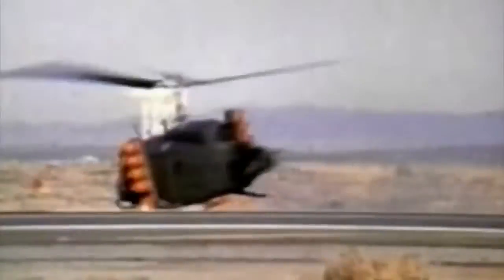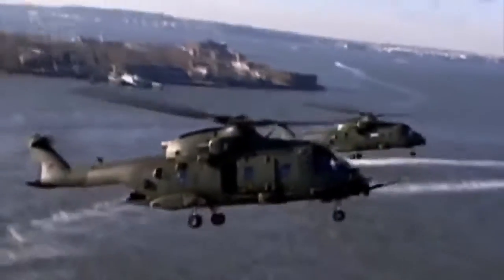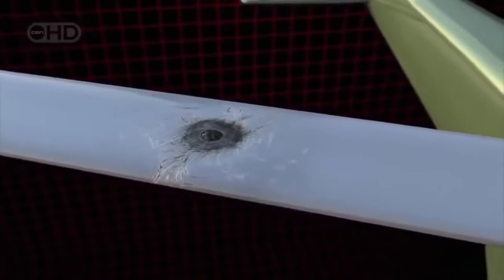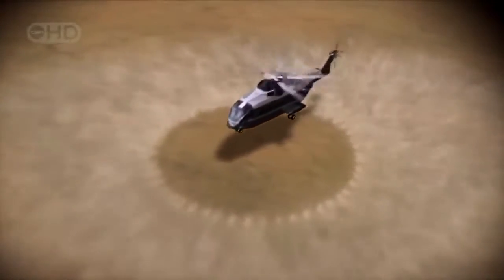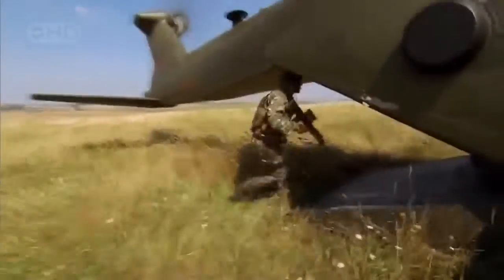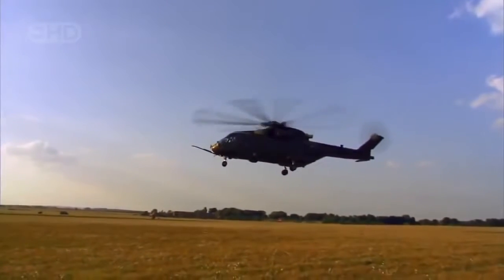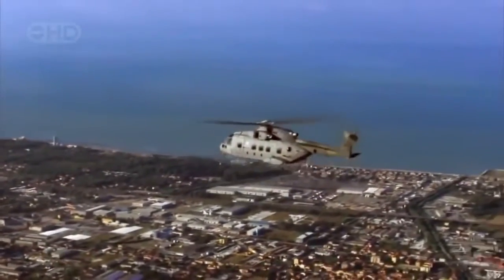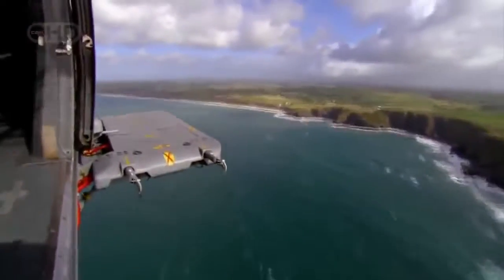National Geographic Documentary Megastructures Super Copters Science documentary 2015